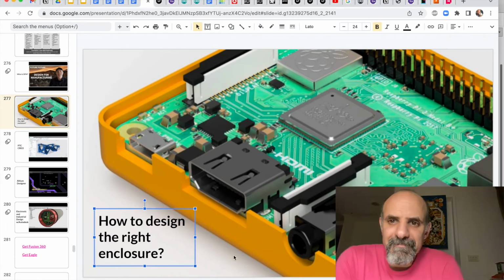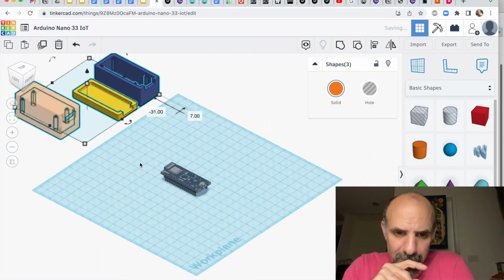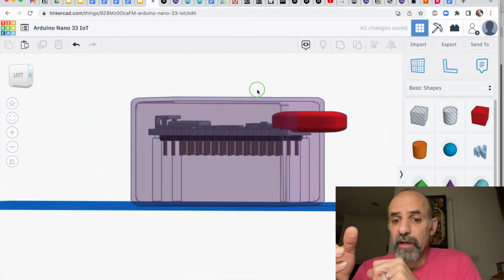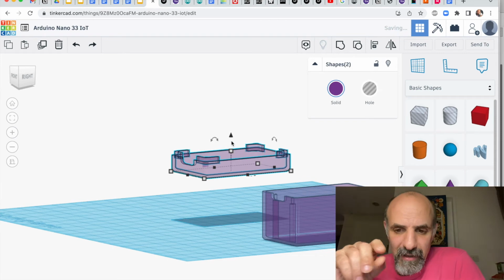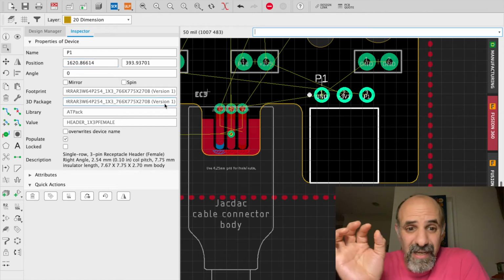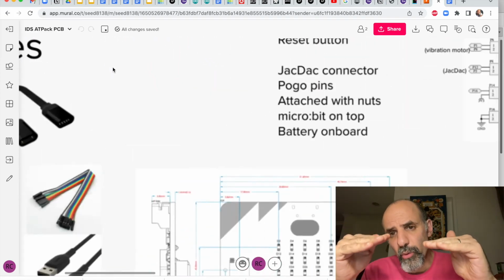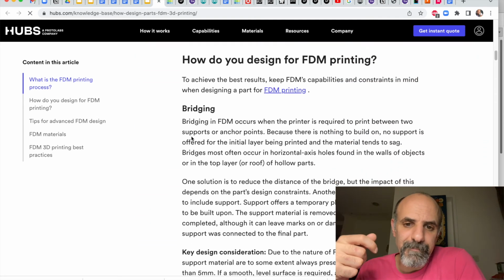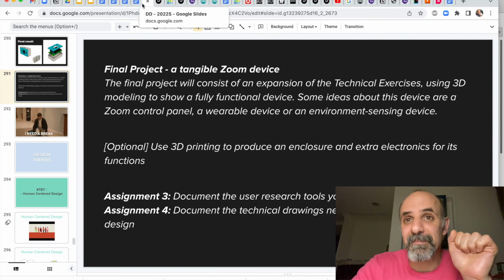DD 3 part 2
Device Design - week 3 - part 2